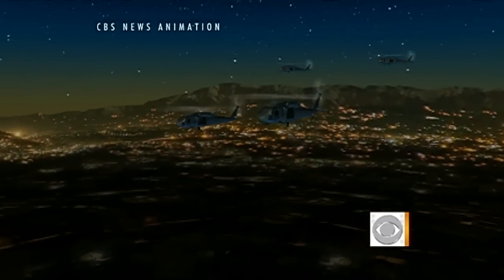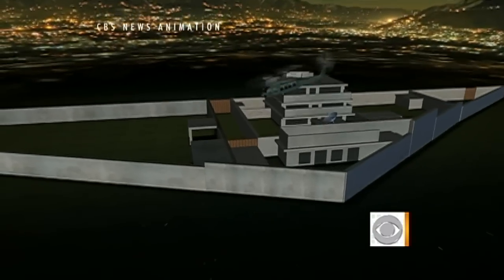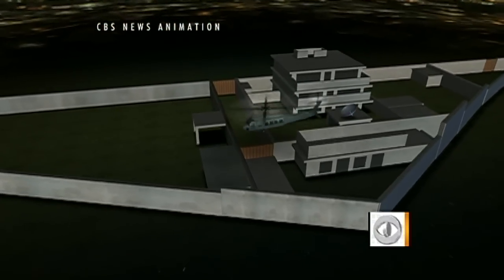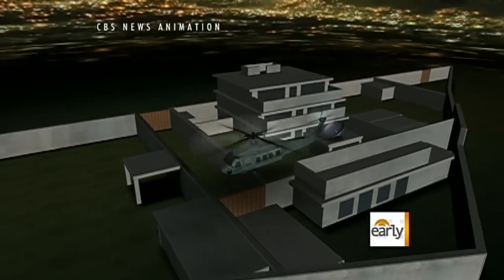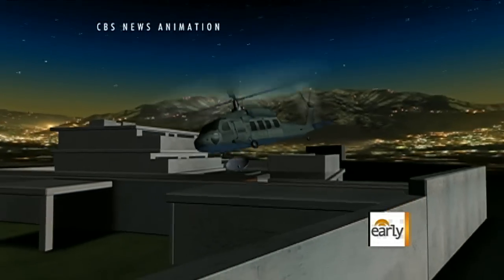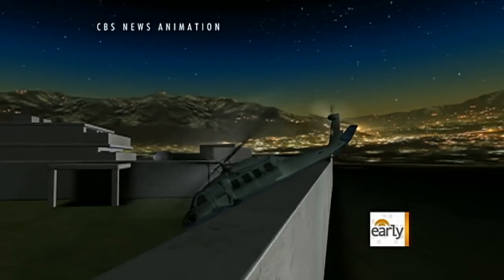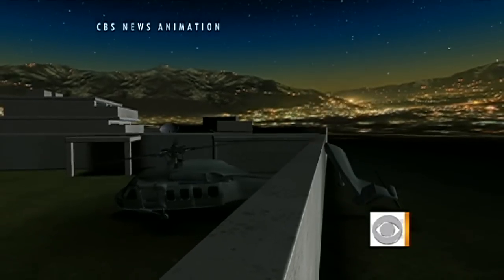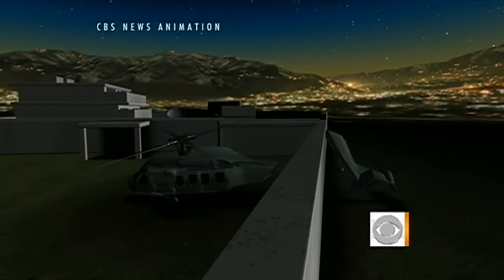Stealth helicopter used in bin Laden operation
Chris Wragge speaks with David Martin about U.S. efforts to recover parts of a stealth helicopter left behind during the raid on Osama bin Laden's compound.